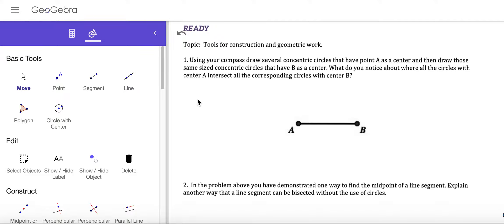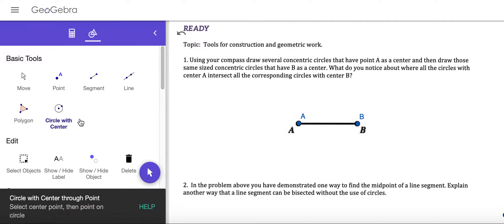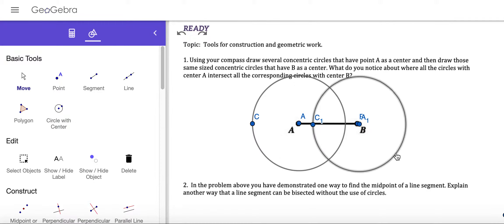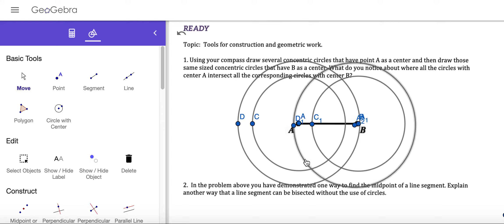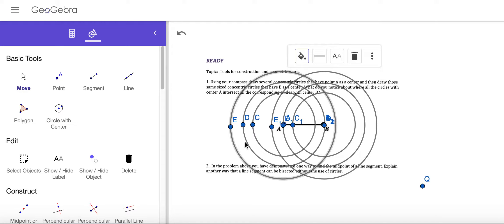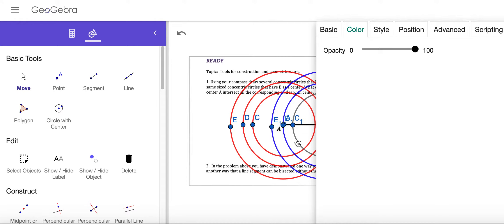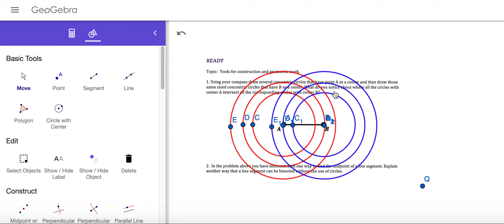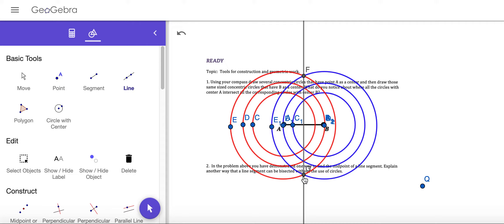7.1 Ready Problem 1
This video walks through Module 7.1 the first problem only.